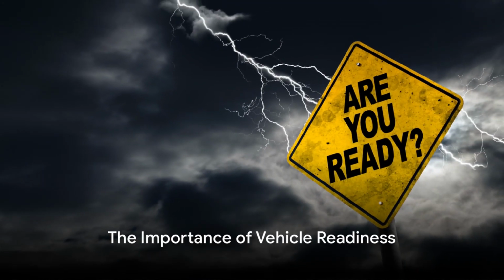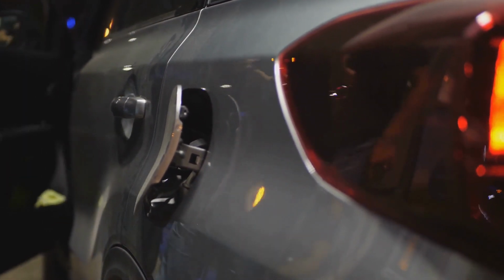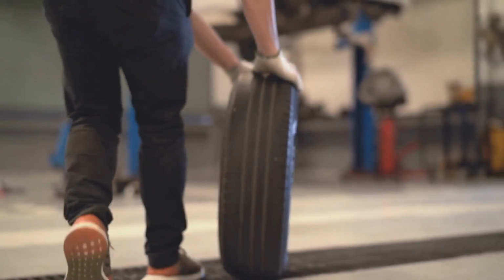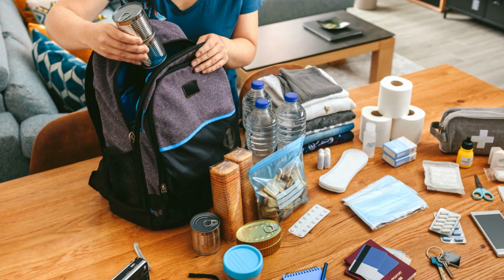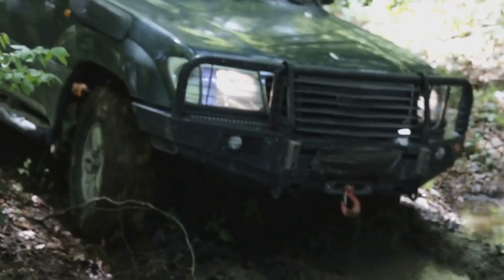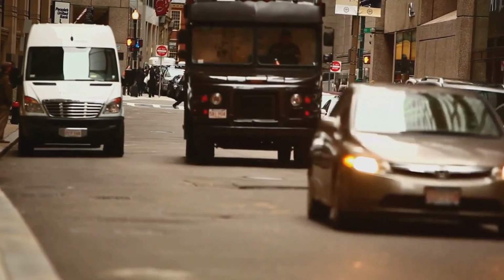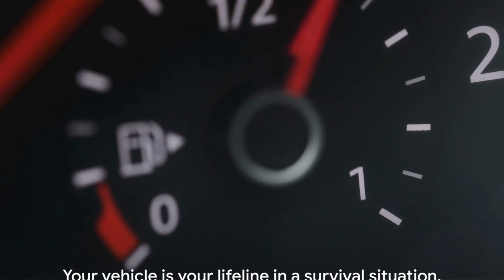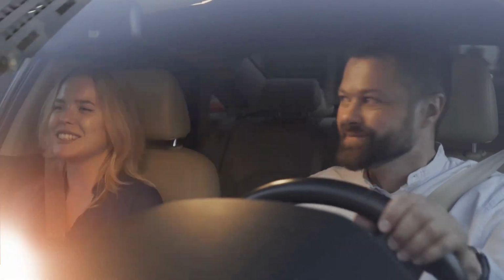BuBug Out Vehicle Prep: Are You Road-Ready for Survival?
In today's must-watch video, "Bug Out Vehicle Prep: Are You Road-Ready for Survival?", Shane from Modern Warrior Project leverages his 20+ years of prepping experience to guide you through optimizing your vehicle for any survival situation. Whether you're a seasoned prepper or just starting, this video is your comprehensive checklist to ensure your bug out vehicle is as ready as you are for whatever the world throws your way.

From maintaining a half-full fuel tank to packing a bug out bag with all essentials, Shane covers crucial vehicle readiness aspects. He emphasizes the importance of regular maintenance, the capability of your vehicle to handle off-road conditions, and the art of staying inconspicuous in survival scenarios. Plus, Shane shares a personal anecdote about his unique setup involving an emergency kit that's always in his car, highlighting his practical approach to preparedness.

Our aim with this video is to educate and empower you to prepare efficiently and effectively, making your road to survival less daunting. Dive deeper into survival strategies by visiting the Modern Warrior Project

The Modern Warrior Project, founded by Shane Blevins, is committed to providing elite training and resources in prepping, tactics, survival, and fitness. Our team of experts is here to ensure you're always ready, no matter the challenge.

CHAPTERS:
0:08 - Intro
0:33 - Vehicle Readiness Checklist
2:35 - Bug Out Vehicle Loadout Essentials

If you're interested in Prepping, Tactics, Survival, and Fitness

The Modern Warrior Project is run by Shane Blevins a retired Special Operations Soldier (Army) and SERE Specialist (Survival, Evasion, Resistance, and Escape) and staffed by some of the world's most competent in their fields of expertise. Each week the team offers excellent information, videos, and more on the four fundamental elements of a Modern Warrior